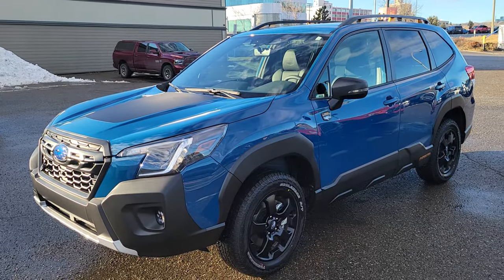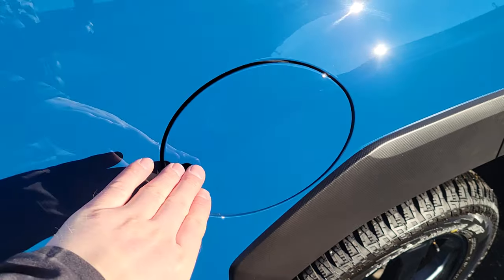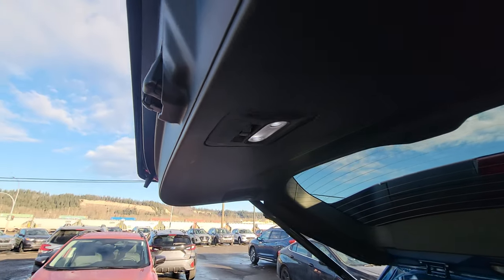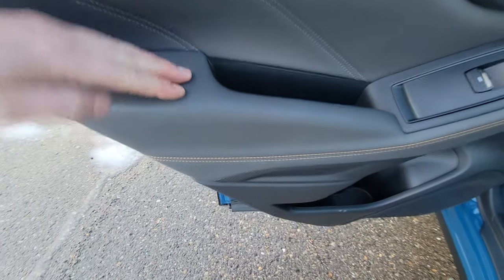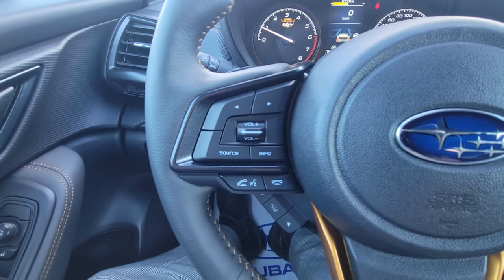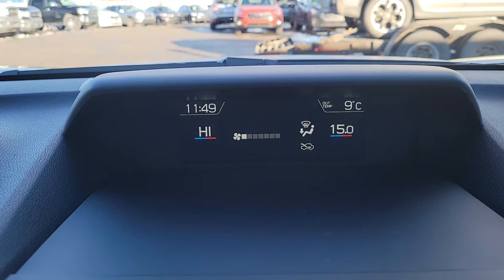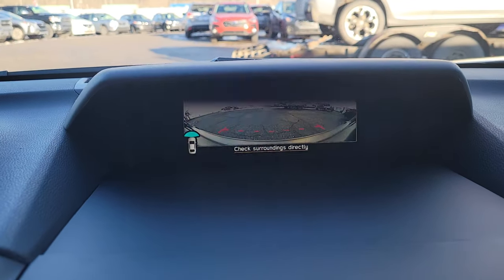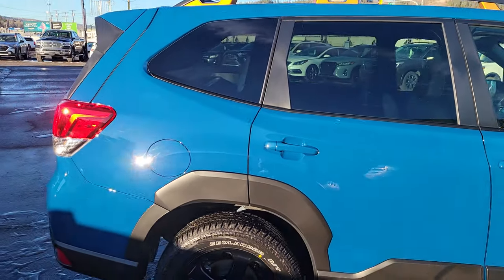2024 Subaru Forester Wilderness 24FR0791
Adventure on a deeper level.
Let your journeys take you farther than ever in the 2024 Subaru Forester Wilderness. Featuring enhanced off-road capability, rugged style to stand up to rough trails, and retuned safety technology to match an increased 9.2 inches of ground clearance, the Forester Wilderness is built for your boldest adventures.